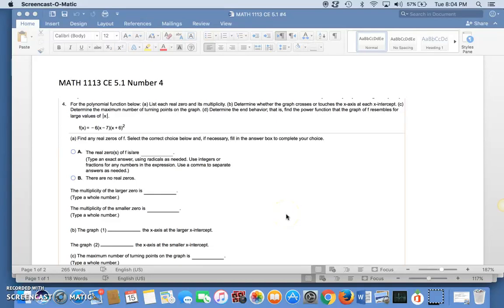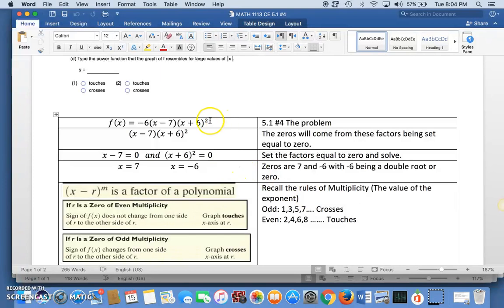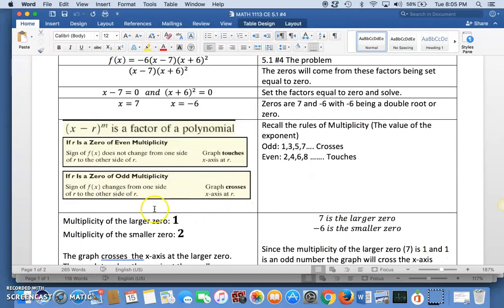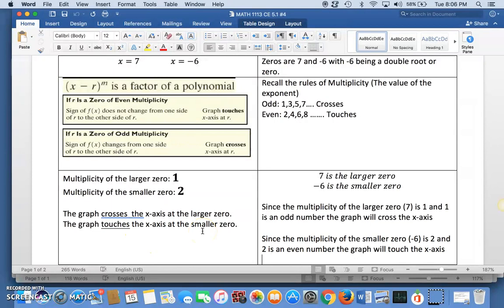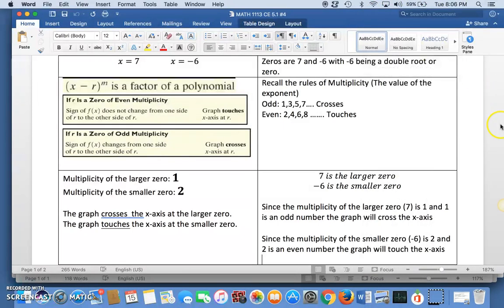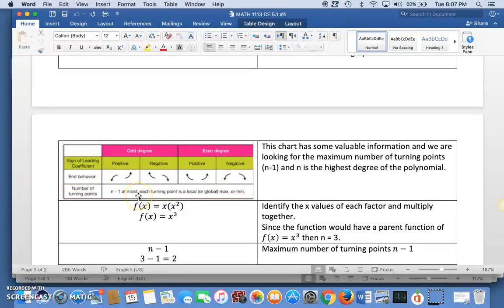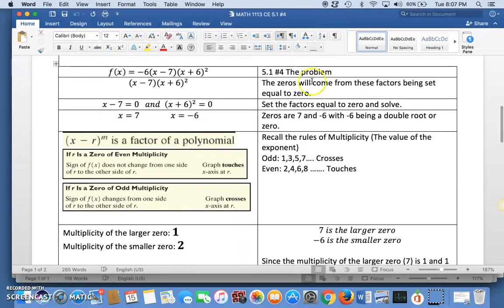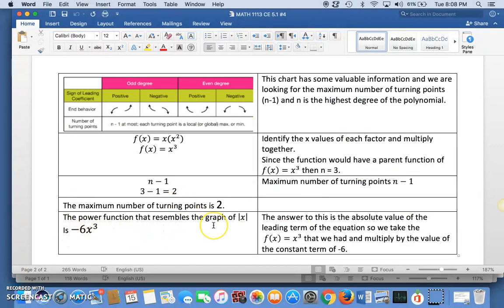CE 5 1 4